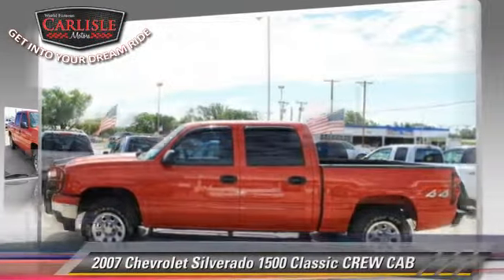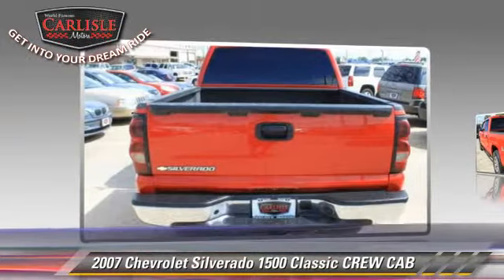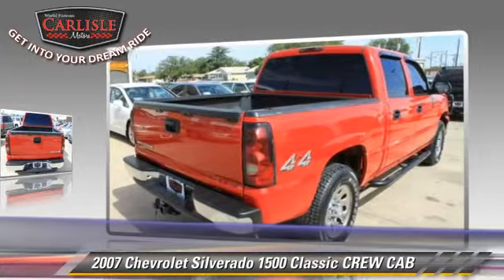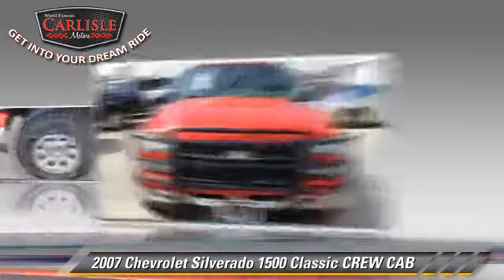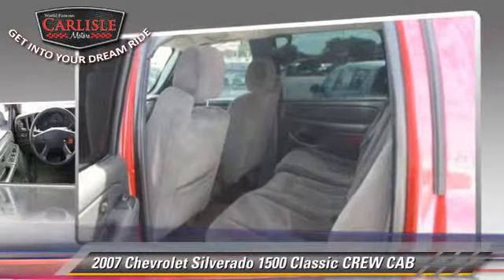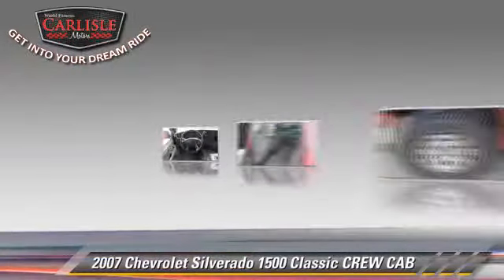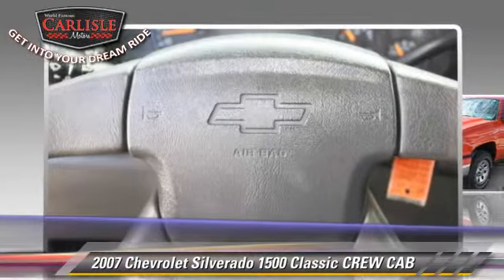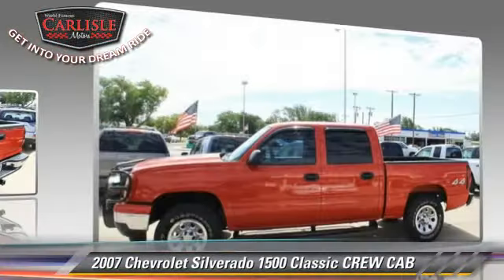2007 Chevrolet Silverado 1500 Classic Lubbock,Plainview,Midland,Odessa,Clovis 71113641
2007 Chevrolet Silverado 1500 Classic

Carlisle Motors
4302 Avenue Q

CARLISLE MOTORS, PROUDLY SERVING LUBBOCK, PLAINVIEW, MIDLAND, ODESSA, CLOVIS, AND SURROUNDING TEXAS LOCATIONS THIS RED 2007 Chevrolet SILVERADO 1500 CLASSIC IS EQUIPPED WITH A 8 Cylinder Engine , AUTOMATIC TRANSMISSION, AND RECEIVES AN ESTIMATED 15 City/19 Hwy MPG. CONTACT CARLISLE MOTORS TO SCHEDULE A TEST DRIVE AND TAKE THIS 2007 Chevrolet SILVERADO 1500 CLASSIC HOME TODAY, OR VISIT OUR SHOWROOM CONVENIENTLY LOCATED AT 4302 AVENUE Q LUBBOCK TEXAS 79412.